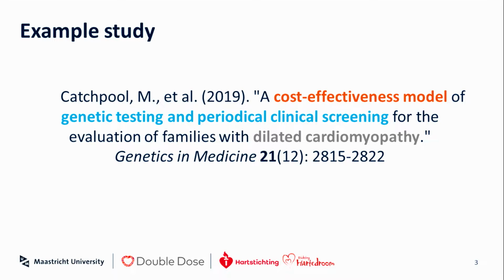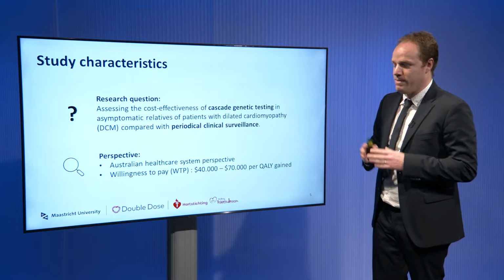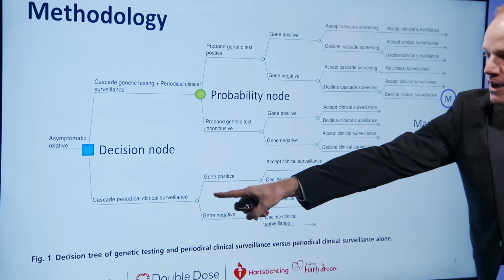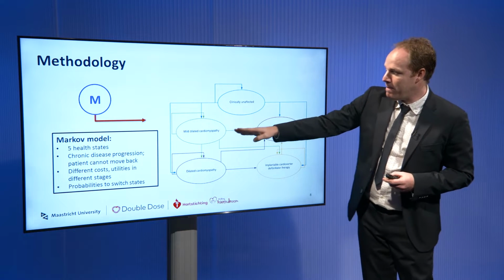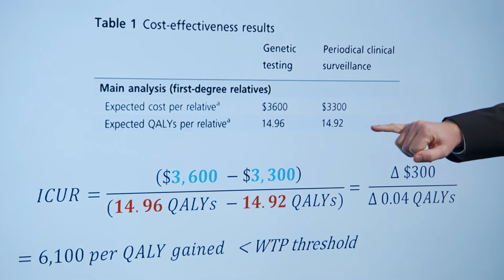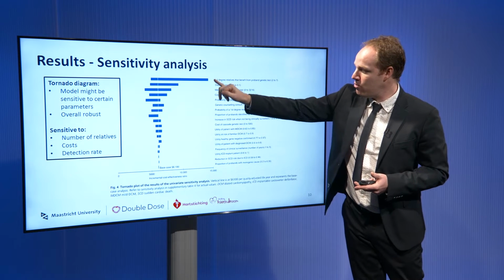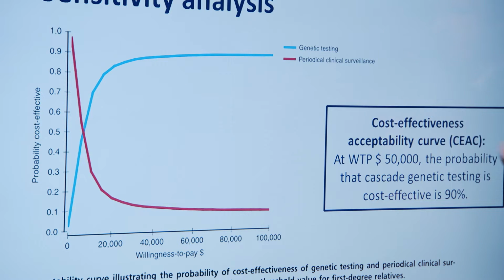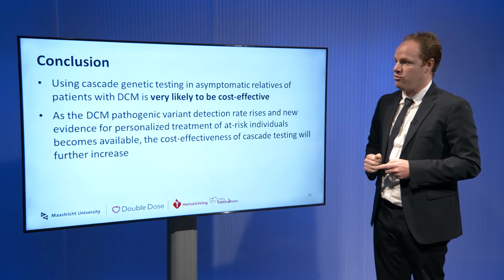Health technology assesment video 9 Example II Economic evaluation